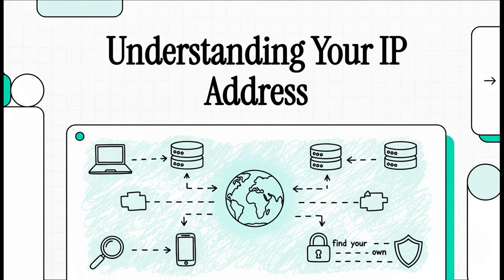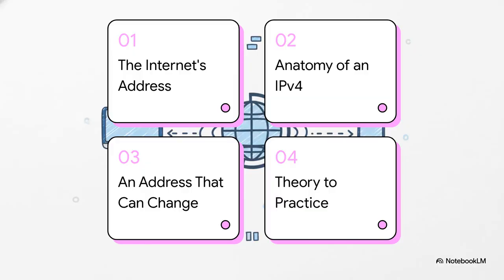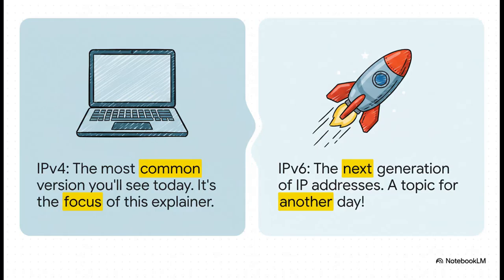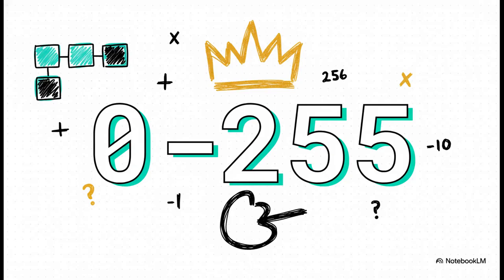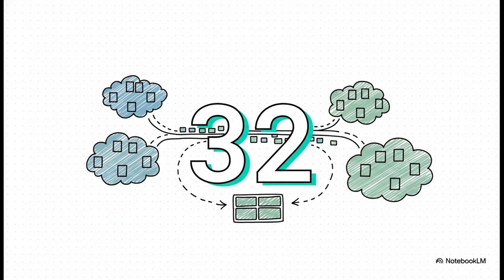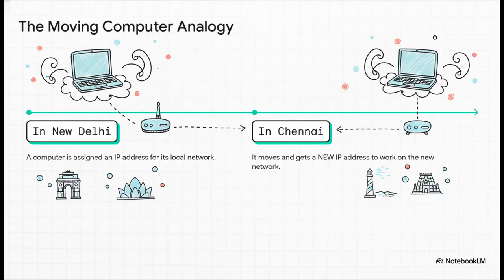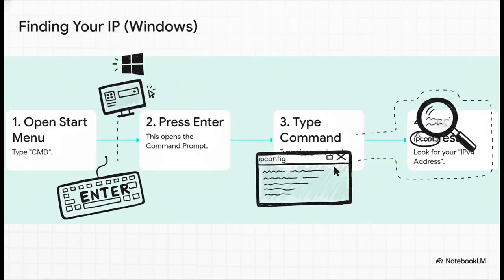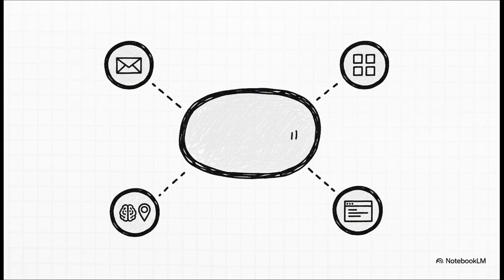6. Basics of IP Addressing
In this video, you will get a clear and beginner-friendly introduction to the fundamentals of IP addressing. We break down what an IP address is, why it is important, and how it helps identify devices (nodes) across a computer network.

You will learn the difference between IPv4 and IPv6, with a primary focus on IPv4, the most widely used addressing format today. The video explains the IPv4 structure, which is made up of four decimal octets, each ranging from 0 to 255—along with examples of valid and invalid IP addresses to strengthen your understanding.

We also show you how to find your device’s IP address using the ipconfig command in the Command Prompt. This makes it easy for beginners to follow along and apply the knowledge directly on their own systems.

Whether you're a student, IT beginner, or preparing for networking exams, this video gives you the essential knowledge you need to understand how IP addressing works.